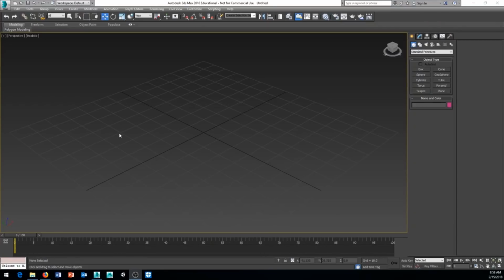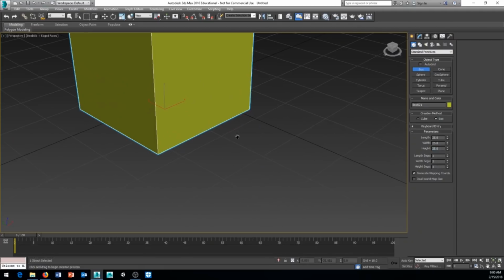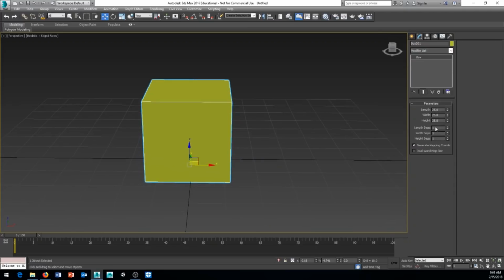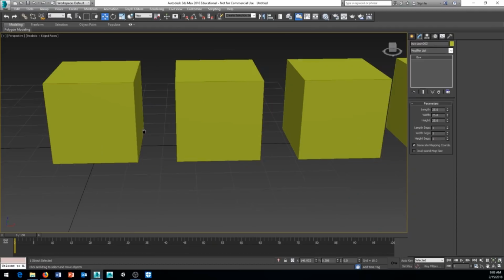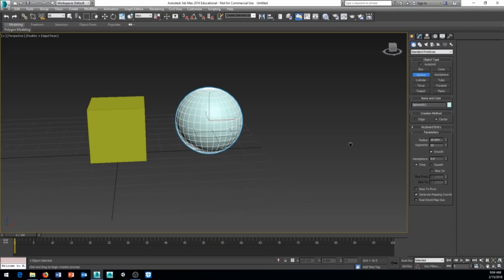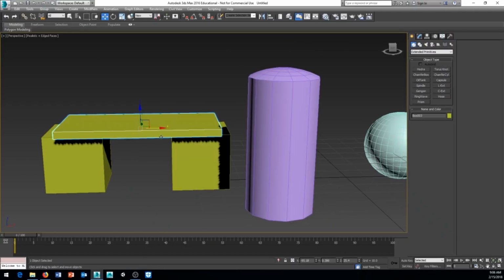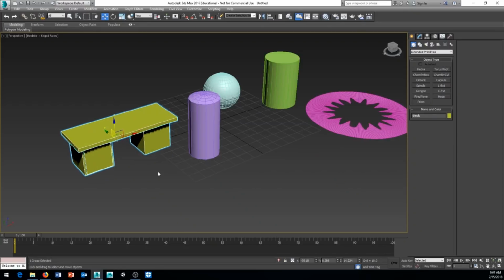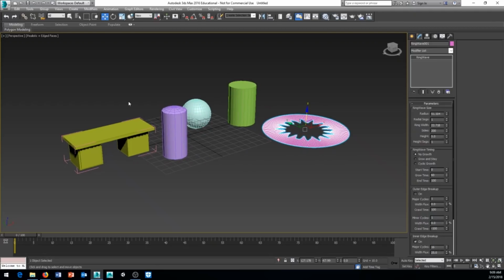3ds Max 2016 Basic Primitives, and Grouping